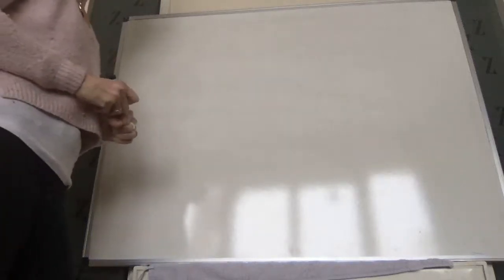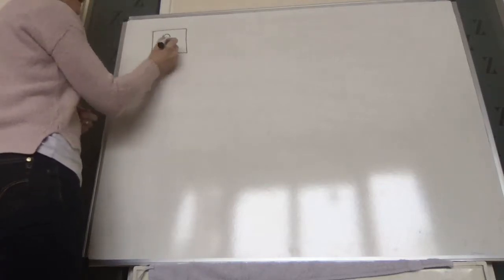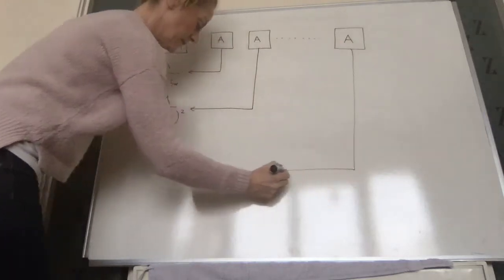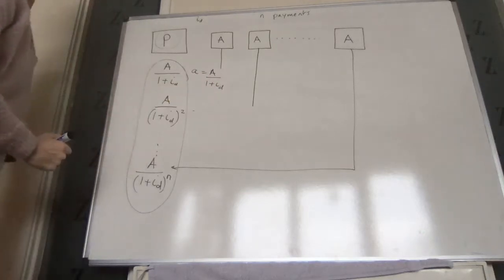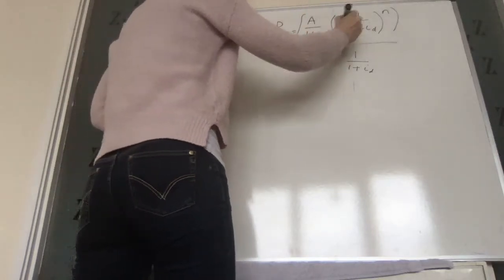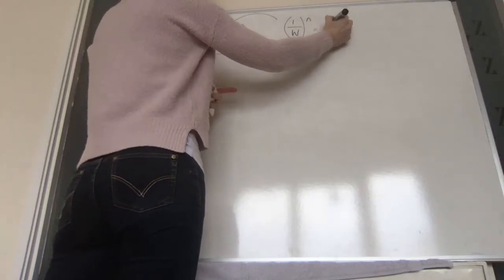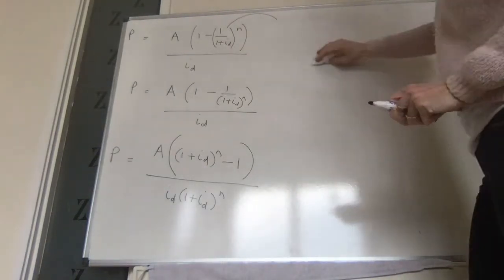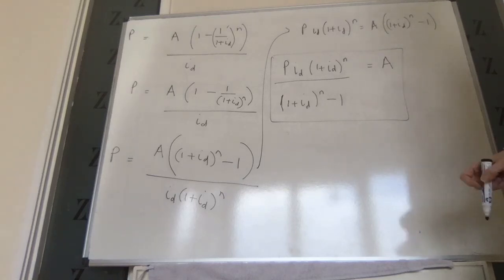FinancialMaths4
This video is about 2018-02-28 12:53:16